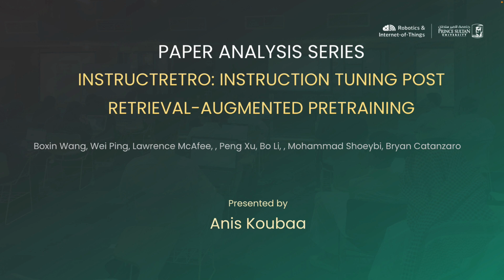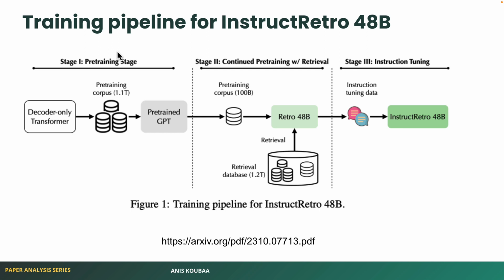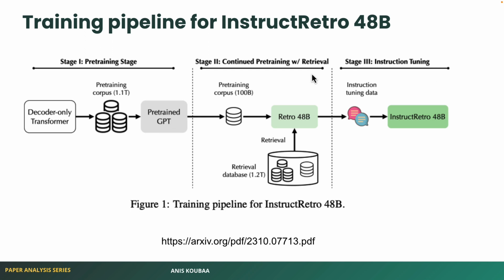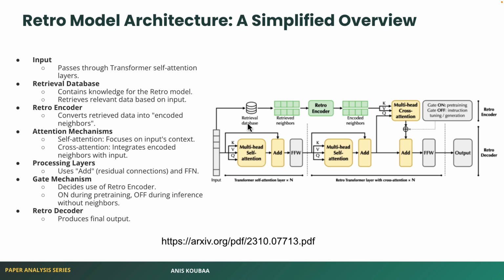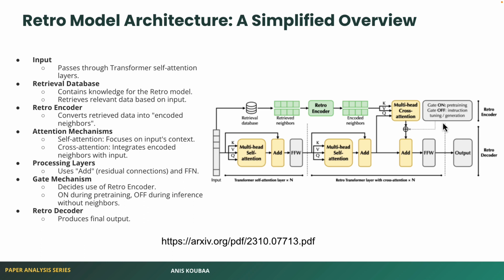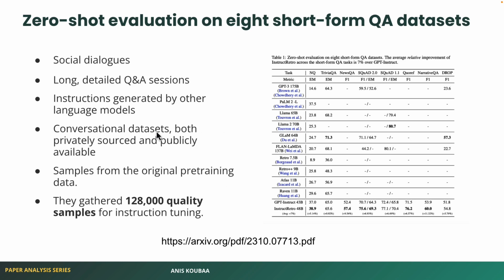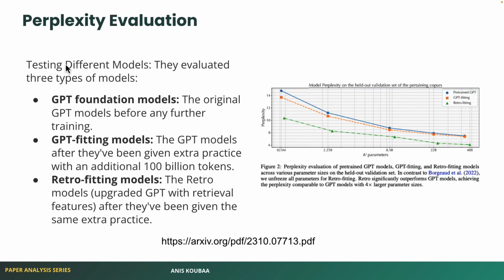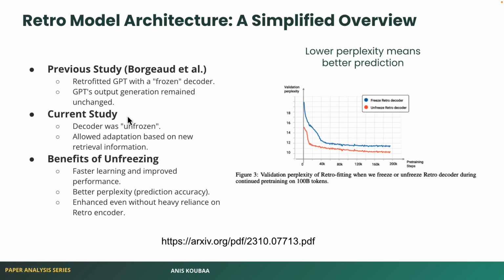InstructRetro: INSTRUCTION TUNING POSTRETRIEVAL-AUGMENTED PRETRAINING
Welcome to the first episode of the Scientific Paper Analysis Series, where we aim to demystify breakthrough scientific research and make it accessible to everyone. Today's spotlight is on a new pioneering paper titled 'InstructRetro: Instruction Tuning Post Retrieval-Augmented Pretraining' released yesterday, October 11, 2023, by a team of researchers from NVIDIA and University Illinois at Urbana-Champaign. This paper proposes the combination retrieval systems in training language models, which is a new approach.

In this paper, the authors introduce a groundbreaking technique where they integrate retrieval systems after initially training a foundational model, and just before they proceed to supervised fine-tuning. This innovative step aims to enhance the model's ability to pull relevant information during training, making it more effective in responding to complex queries. The novelty is that RAG system are known to be used during inference after fetching relevant context from database, but this paper integrates it into a training pipeline.